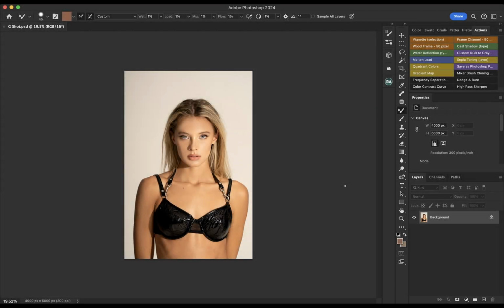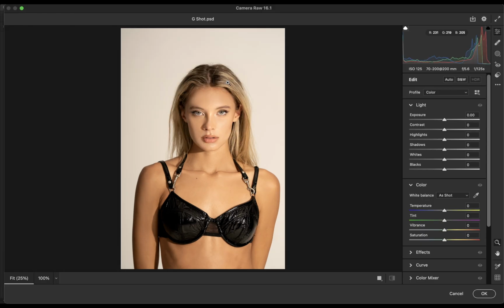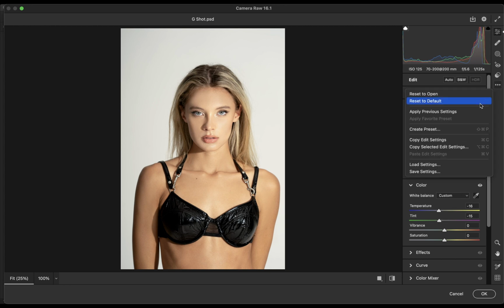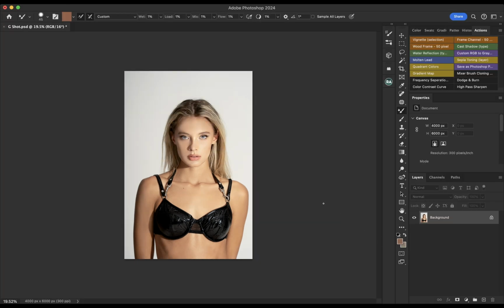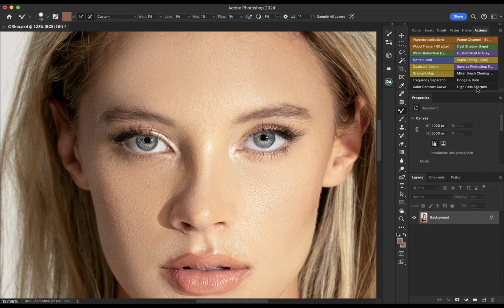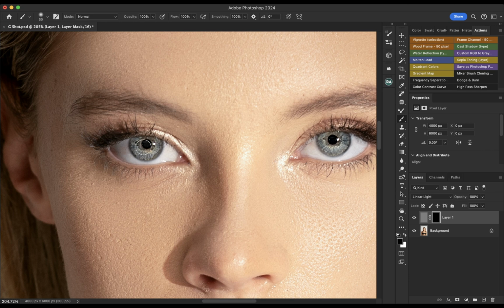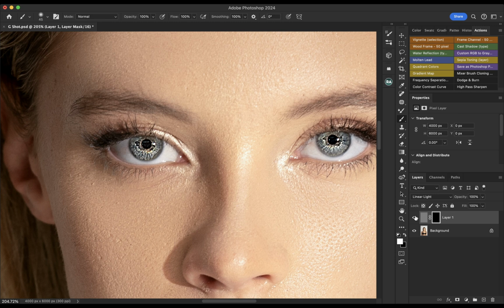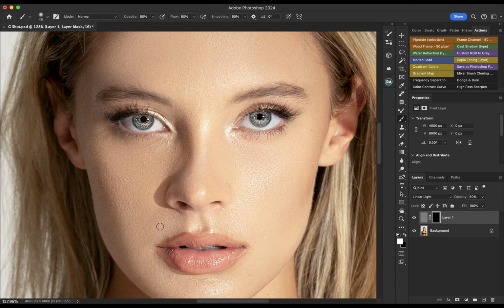Why White Balance, and High Pass Sharpen is crucial (Part 2)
THE GEAR I USE:
Recommended Tablet
Primary Microphone
MacBook Pro